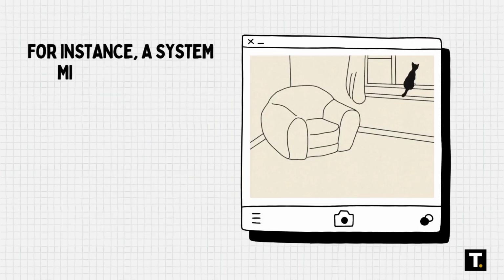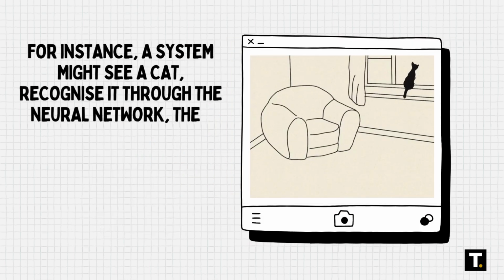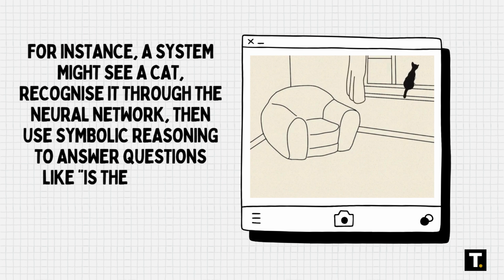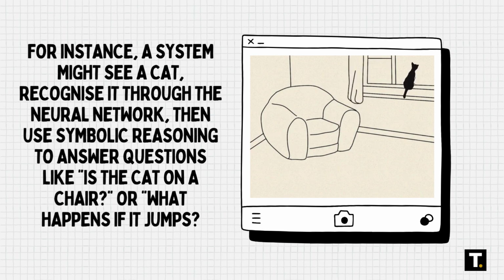What is Neuro Symbolic AI?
Neuro-symbolic AI is a fresh approach that blends the pattern-recognition power of neural networks with the logic and reasoning of symbolic systems.

In this video, we will break down what neuro-symbolic AI is and why it matters.